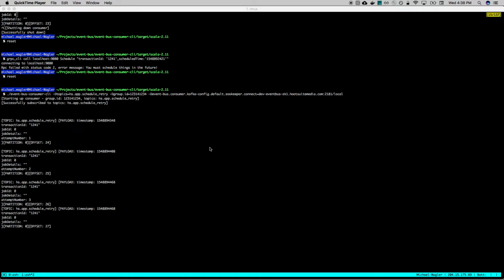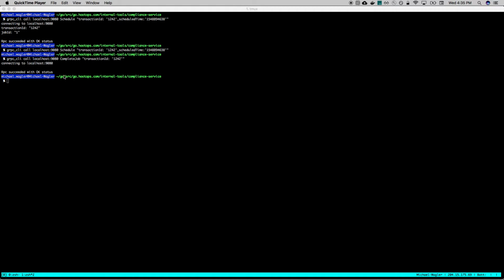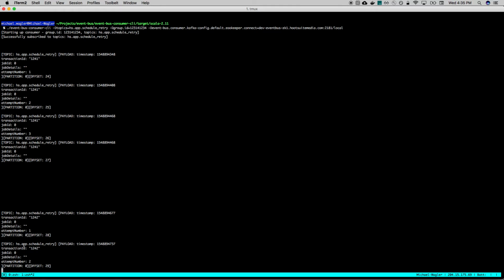scheduled retry demo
Video demonstrating the result of our 2019 Hackathon project, Scheduled-Retry service.

By Michael Wagler and Shaun Kalley